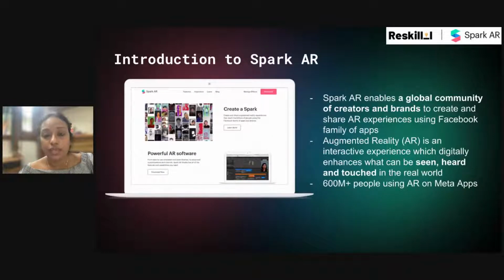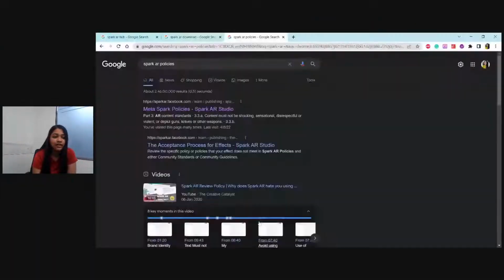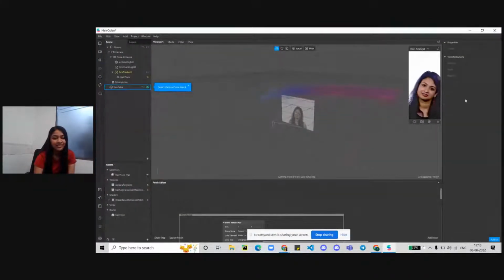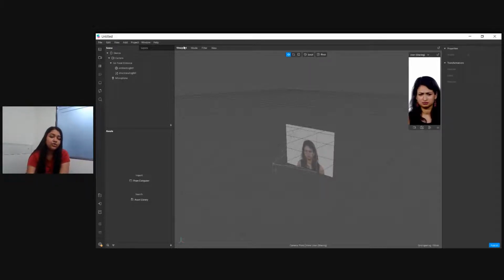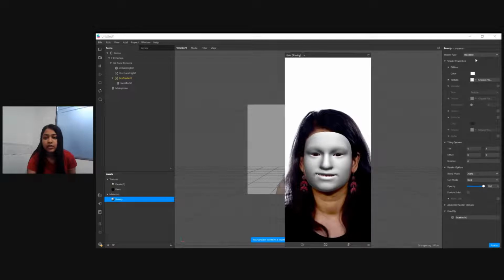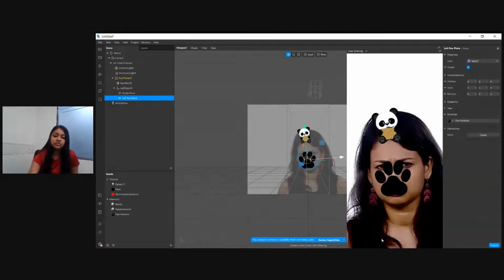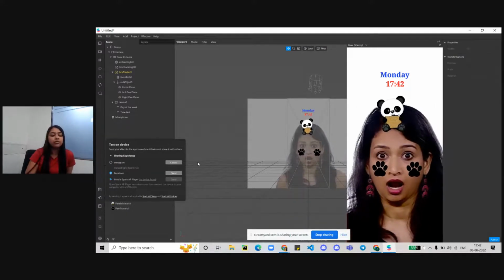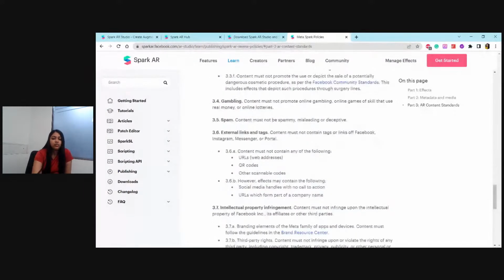Create your First Instagram Effect | Workshop | Coders Evoke | Reskilll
Reskilll in association with Meta (formerly known as Facebook) is organizing a hands-on workshop on how to create your AR effects on Spark AR Studio. You'll be learning about Augmented Reality from scratch and will get a chance to start your journey of AR Developer!

At the end of the workshop, you'll be able to create, publish and brag your own Instagram/Facebook Effects.